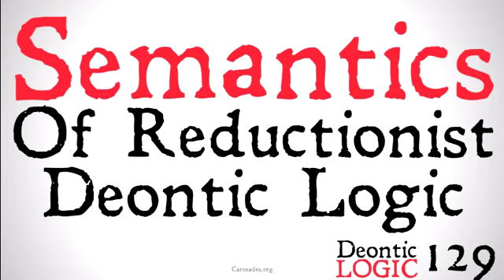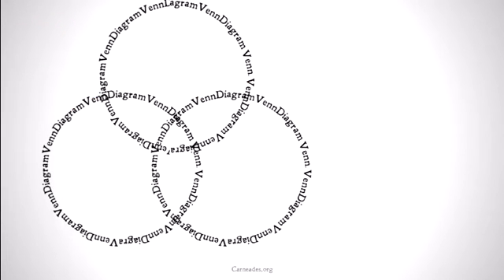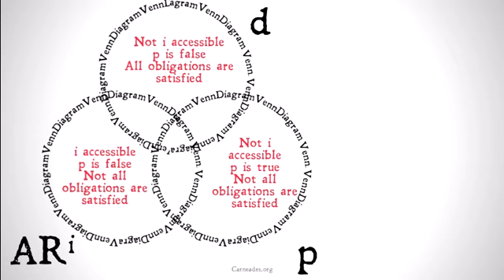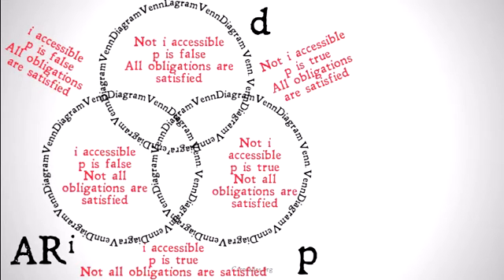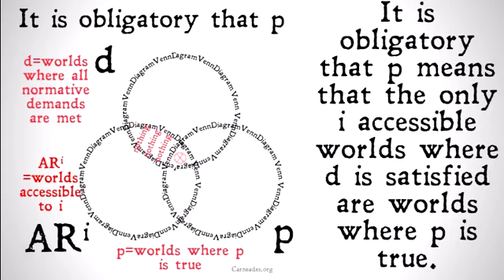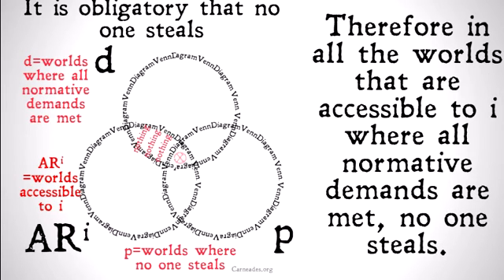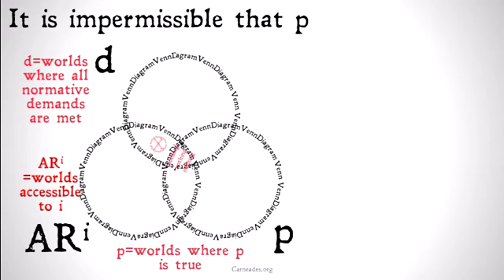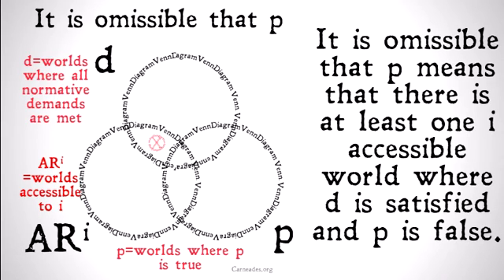Semantics of Reductionist Deontic Logic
A Kripkean description of the Semantics of Kangerian and Andersonian Reductionist Deontic Logic.